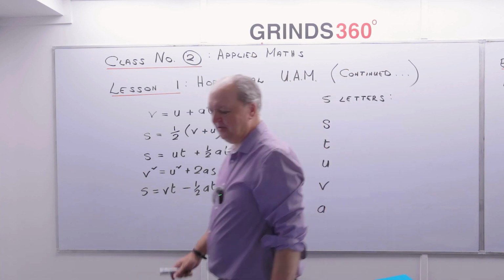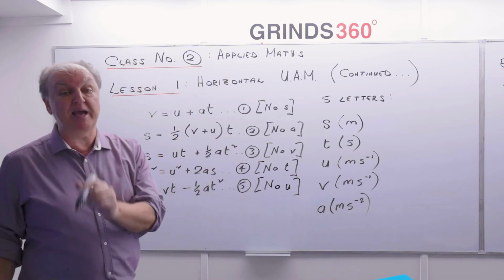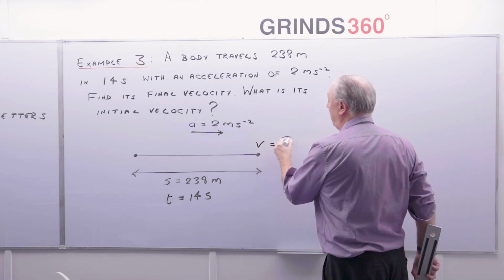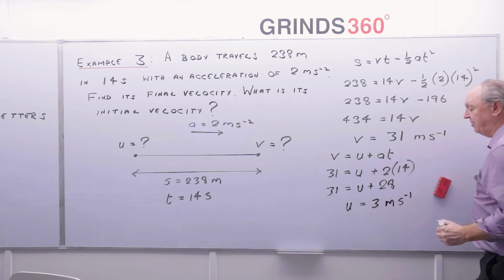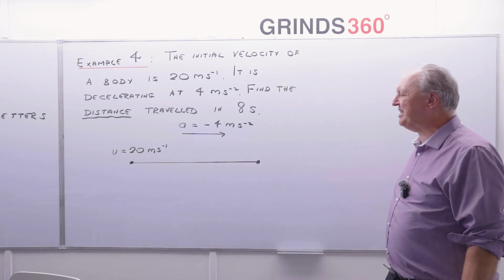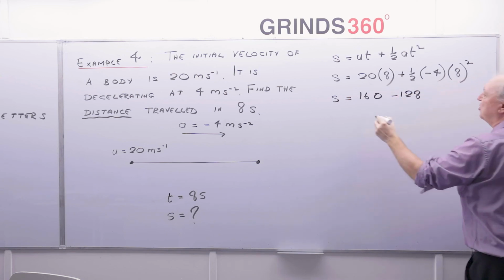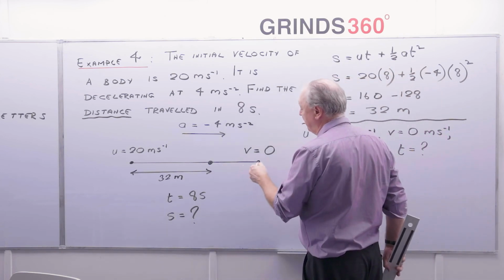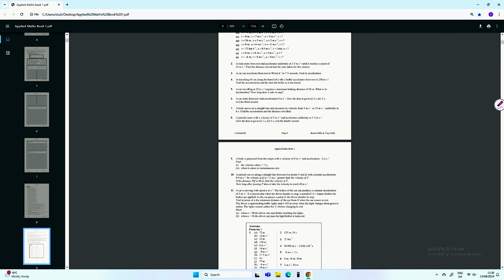UAM Uniform Accelerated Motion| Applied Maths